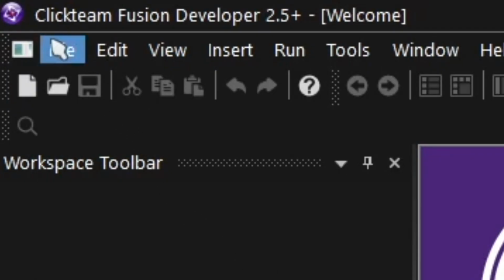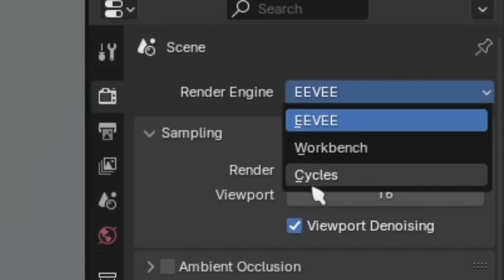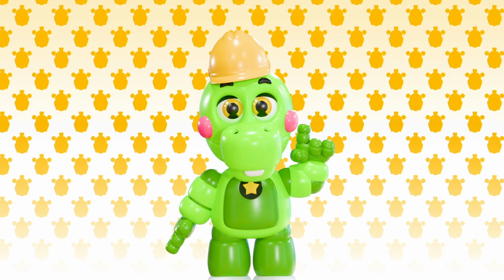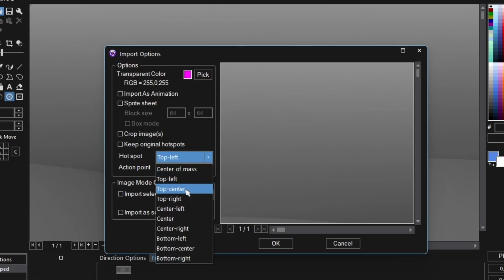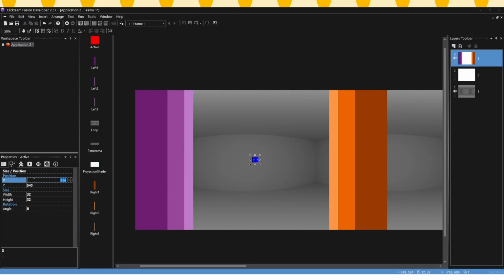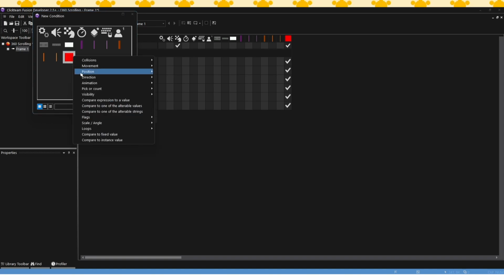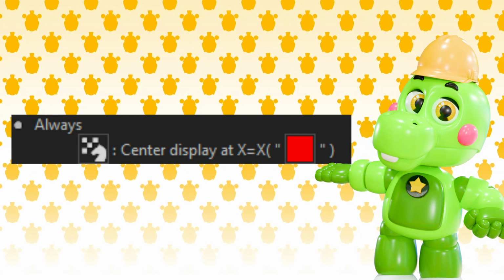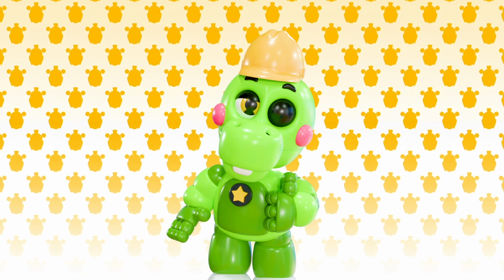360 Scrolling Tutorial For Your FNaF Fangame - Clickteam Fusion 2.5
Remember the 360 Scrolling Test I made 4 months ago? Well, I finally made a tutorial on it.